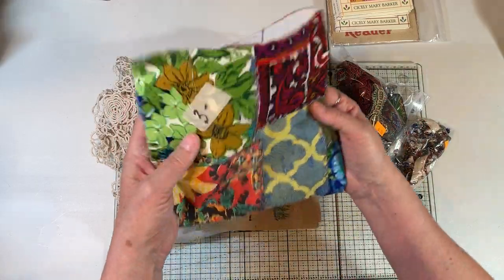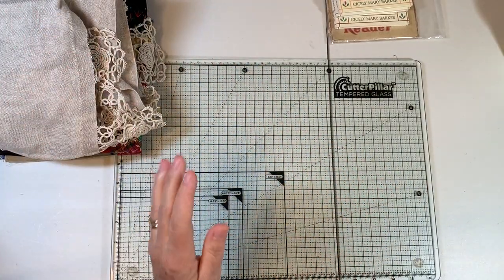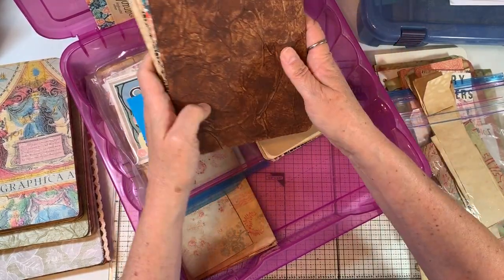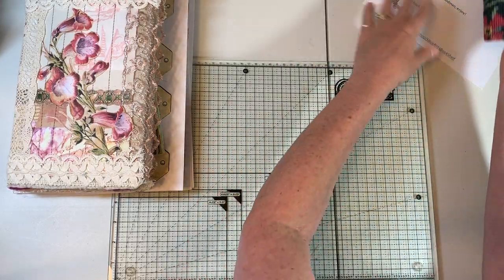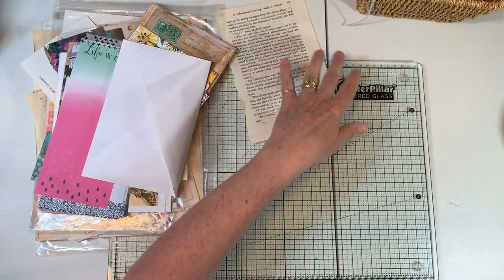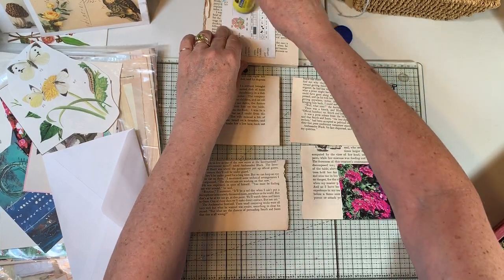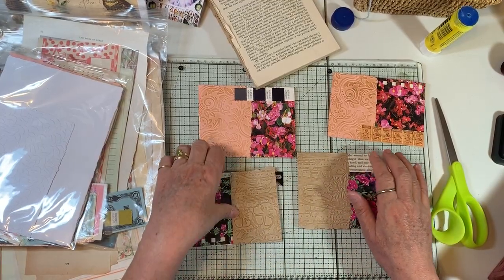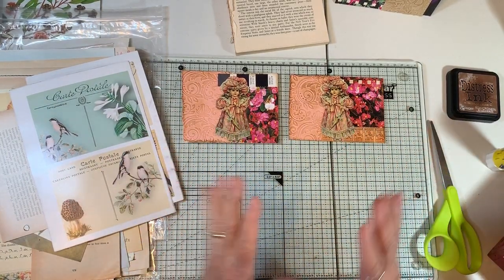Estate Sale Haul - Unfinished Projects - Ephemera - Pockets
A little bit of everything in this video!  Help me decide what unfinished project to do next by commenting below.  Maybe I show how to do a cinch journal?  Or maybe my digitals from ElsieBelsBookShelf?  Or my naked journal from Eve?  Or the random little journals in my project box?  I can't decide so am looking for your input!  Thanks for being my crafting buddies!